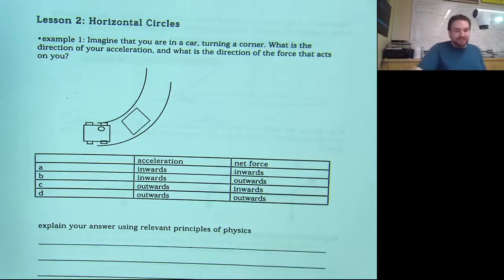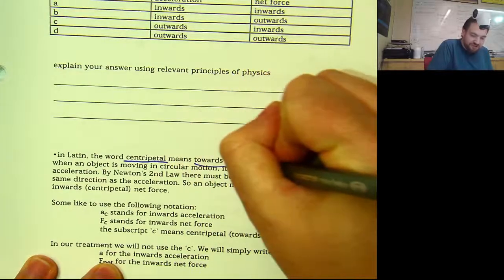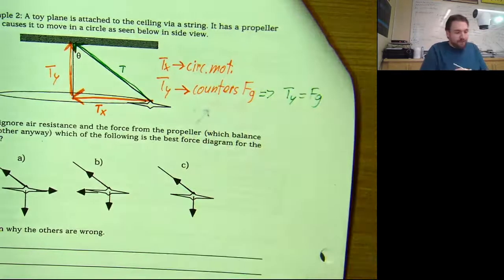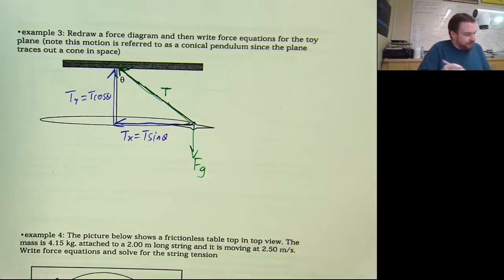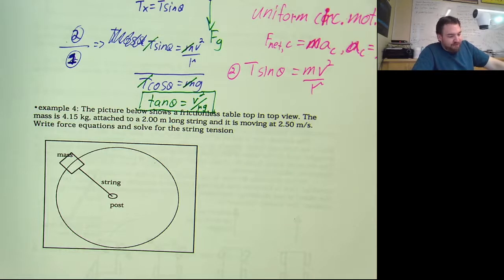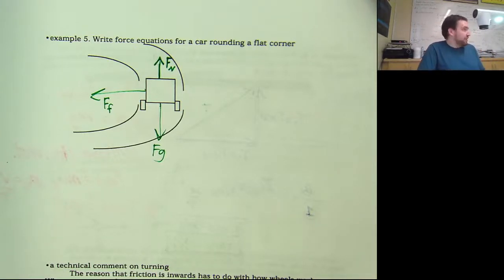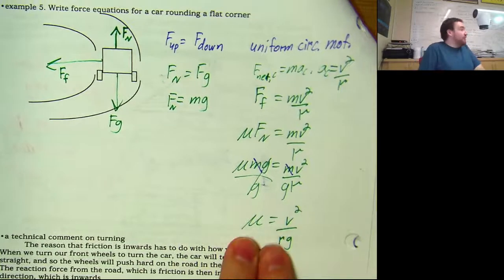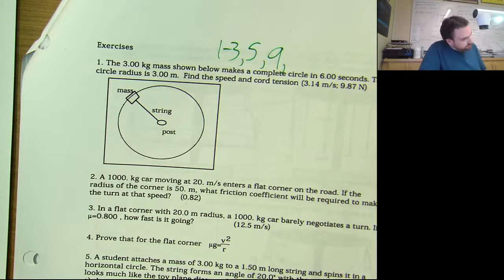Circular Motion Lesson 2 Horizontal Circles